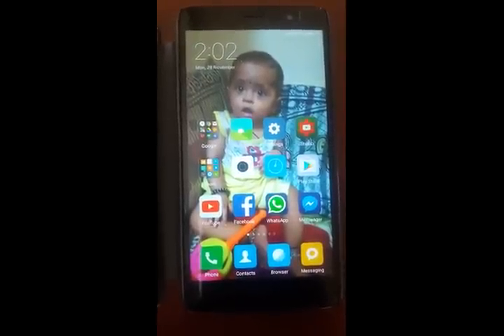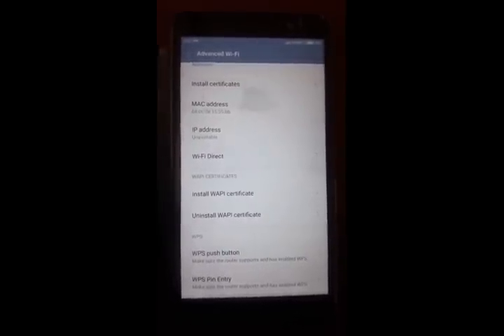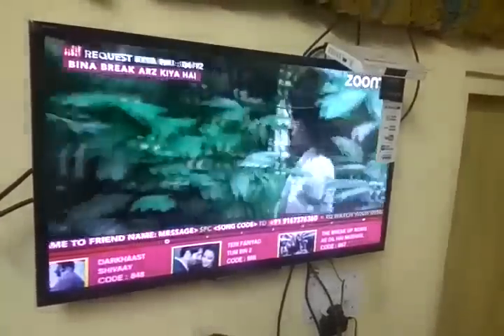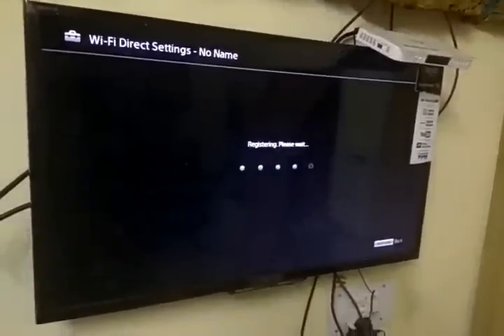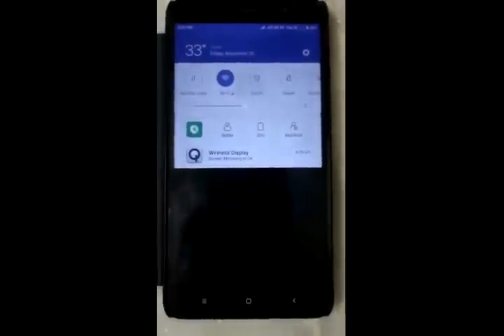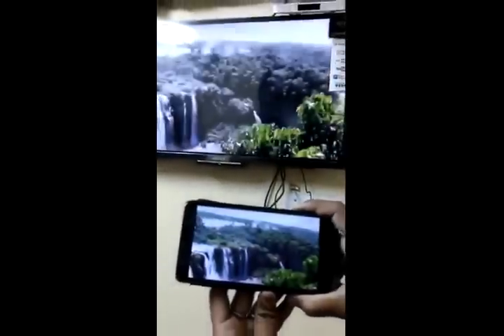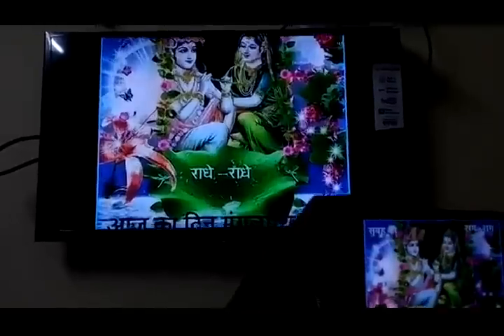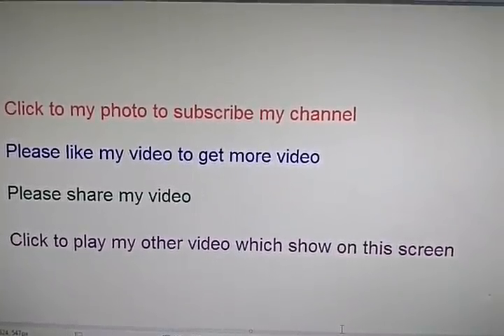screen Mirror Redmi mobile (Xiaomi) to sony Bravia TV. how to use screen mirror feature of TV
Mirror Redmi Note 3 mobile screen to sony Bravia TV. How to use screen mirroring. cast android mobile screen to television. screen mirroring of mobile with TV. how to broadcast video on tv with redmi note 3 . screen mirroring feature of sony bravia tv. screen mirroring from redmi to tv
How to use Screen mirroring . screen mirroring redmi note 3 to sony bravia TV
How do I cast from my phone to my TV
What do you mean by screen mirroring
को tv. how to play mobile video on tv पर कैसे देखें? how to use direct wi-fi in tv. how to connect phone to smart tv. Connecting Your sony Smart TV to Your Smartphone.
How To Use Screen Share For sony Smart TV. Sony smart tv miracast. how to connect mobile to tv. how to see mobile picture on tv. how to see mobile image on tv. screen mirroring in xiaomi . screen mirroring in mi. setting mirror on tv. setting mirror on sony tv. screen mirroring setting in sony tv.
Cómo utilizar el reflejo de pantalla
Translate

How to use screen mirroring

27/5000
كيفية استخدام شاشة يعكس
如何使用屏幕鏡像
பிரதிபலித்தல் திரையில் எப்படி பயன்படுத்துவது
মিরর পর্দা কিভাবে ব্যবহার করার জন্য
स्क्रीन मिररिंग कसे वापरावे
Как использовать экран зеркального отображения
Hoe te scherm te gebruiken mirroring
mirroring کی سکرین کا استعمال کیسے کریں
スクリーンミラーリングの使い方
Come utilizzare il mirroring dello schermo
如何在电视上玩你的手机游戏
ٹی وی پر آپ کے موبائل کھیل کو کھیلنے کے لئے کس طرح
как играть в вашу мобильную игру по телевизору
Comment jouer à votre jeu mobile à la télé